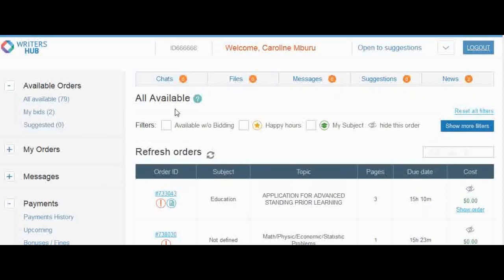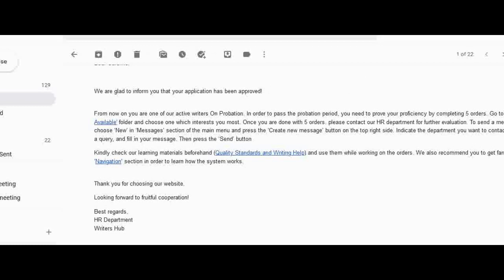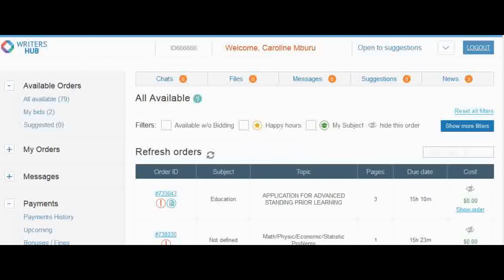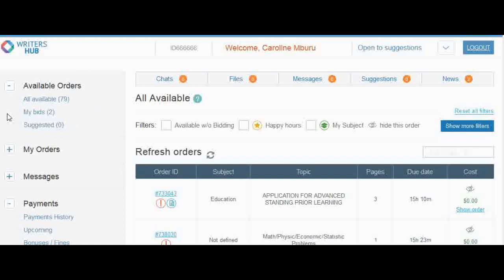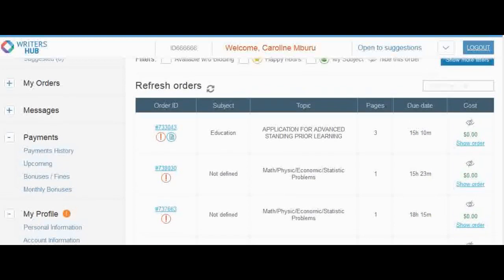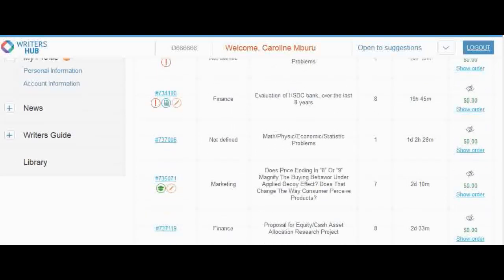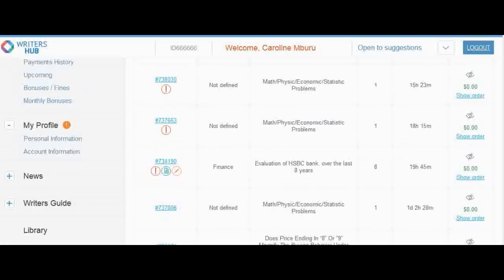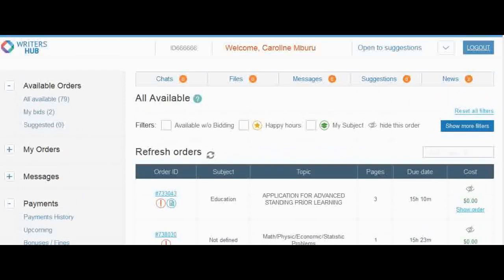HERE`S HOW I SUCCESSFULLY OPENED A WRITERSHUB WRITING ACCOUNT...CAREY`S THOUGHTS.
I have a feeling we will get to 5k soon.
So this video has two parts: the part where I explain how writershub account works and a screenrecord of the same. All the best.

How do I start academic writing?